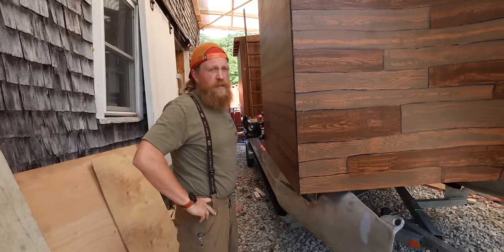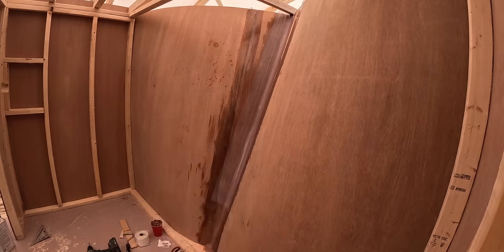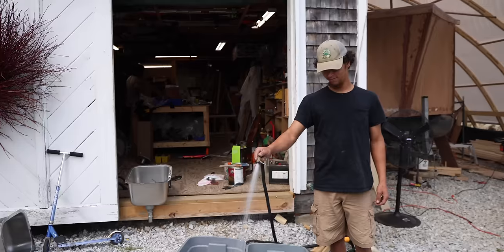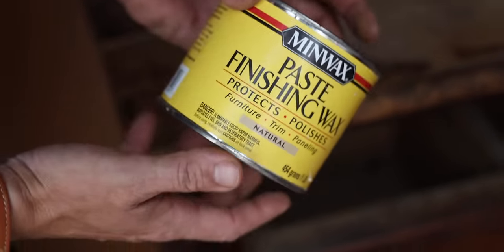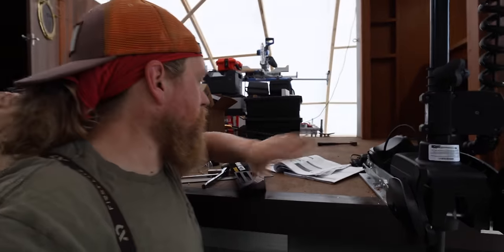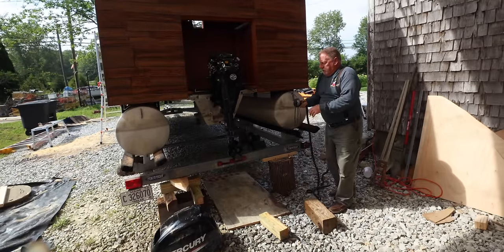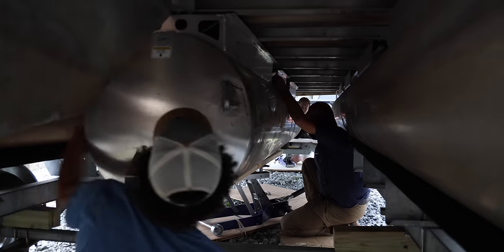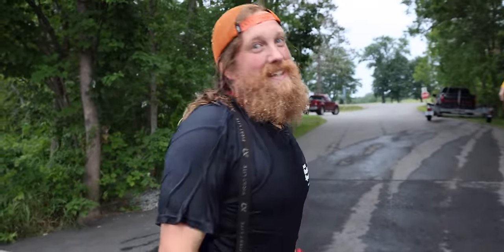Pirate Ship Pontoon Boat Build PART 2- 7 Day Survival Challenge WATERWORLD Season 2 Episode 2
and apply today, risk-free.
Apply now for your term life insurance in less than 10 minutes!

4Patriots:
Power Generator 2000X + FREE Roll Cart, Power Cell, Solar Radio, HaloXT Flashlight & More:
3-Month Kit + FREE Victory Survival Seeds, Coffee, Cocoa, 4 72-Hour Kits & More:
Solar-Go-Fridge + FREE 40 Watt Panel, 72-Hour Kit, Coffee, Cocoa, StarFire Camp Stove & More:
Outdoor Water Filtration Cooler + FREE Aqua-Bright Bottle, 2 Aqua-Totes, $25 off coupon & More:

Featuring the WATERWORLD 2.0 Pirate Design!

*FOWLERSMAKERYANDMISCHIEF.COM*
Slingshots, Survival Gear and Custom Fowler Merch!